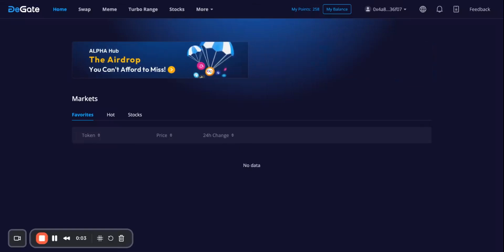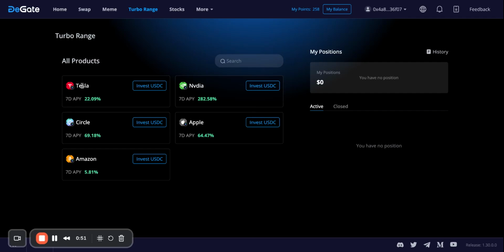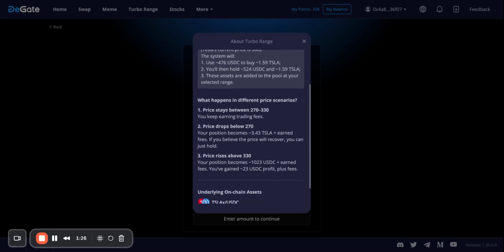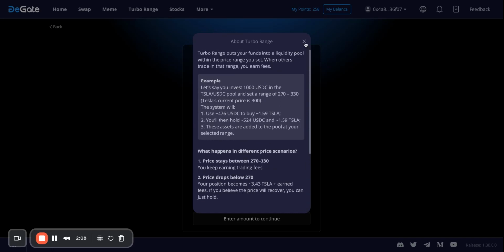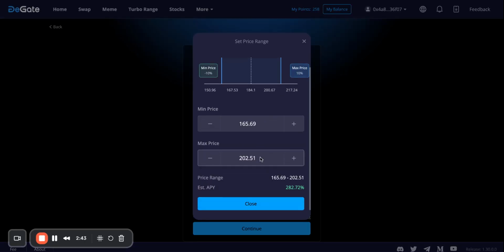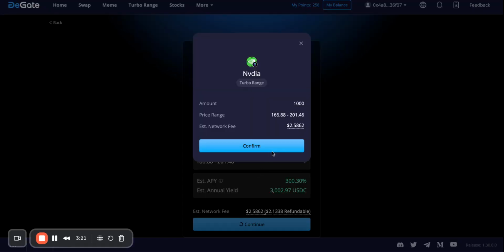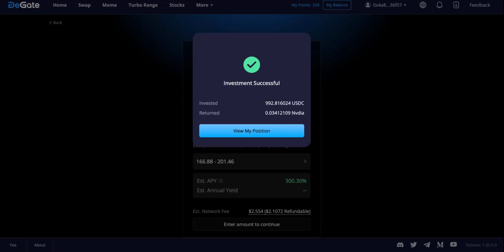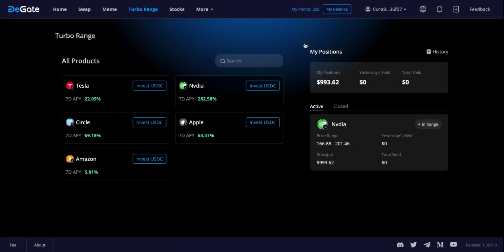Mastering Turbo Range: A guide to earn stable and high yields using tokenized US stocks. 📈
Turbo Range introduces 1-click approach to deposit into tokenized US stocks and earn high APY. This method empowers you to gain exposure to leading equities like Apple or Tesla, by providing concentrated liquidity within a specific price range. By doing so, you capitalize on market volatility, earning compounding fees from swaps and trades, all while participating in the world of on-chain traditional assets.

01:00 - About Turbo Range
02:26 - Demo: Depositing into Nvidia pool
04:00 - Checking on your position